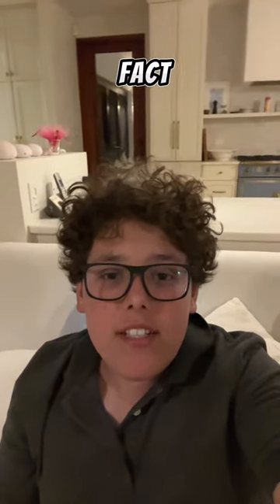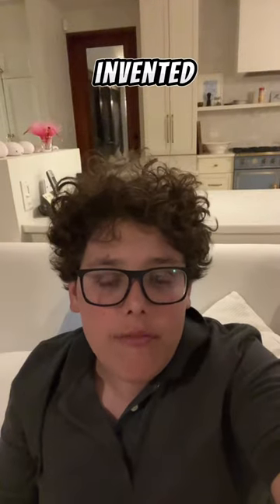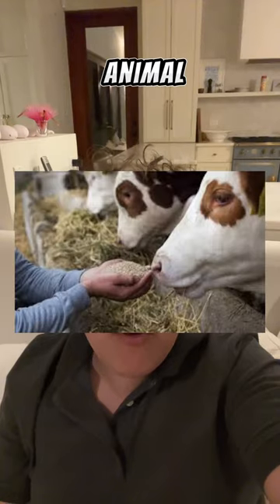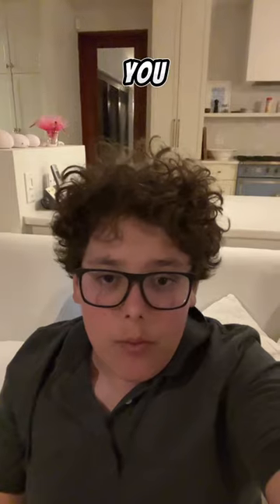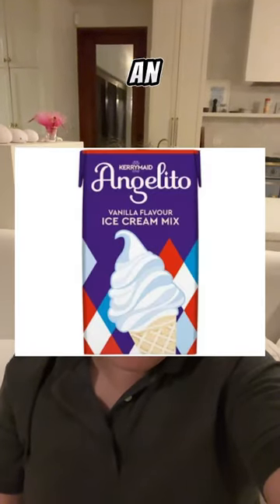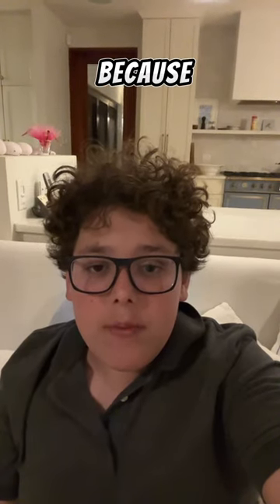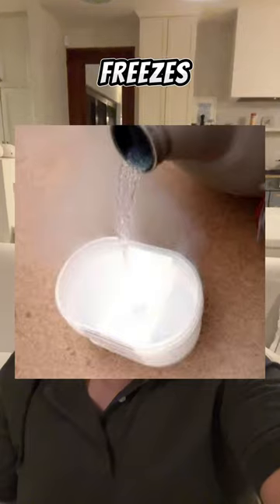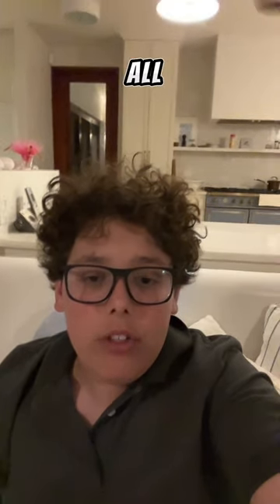DIPPIN’ DOT ORIGIN